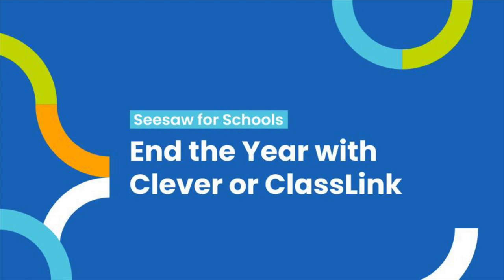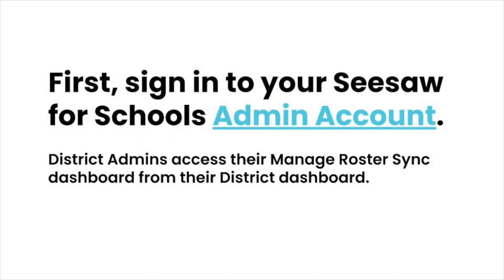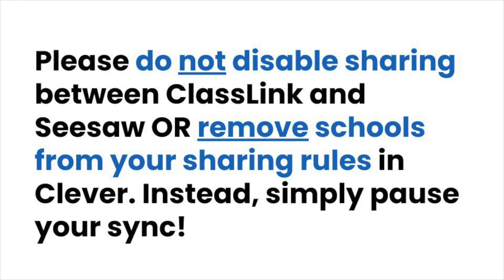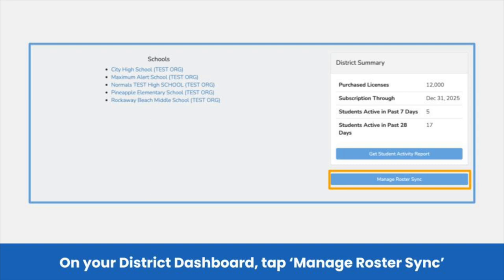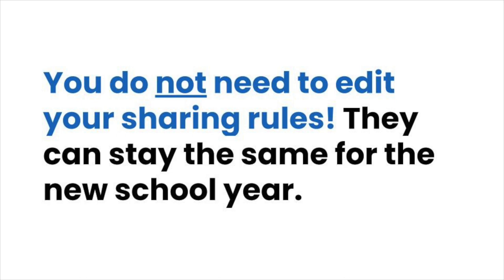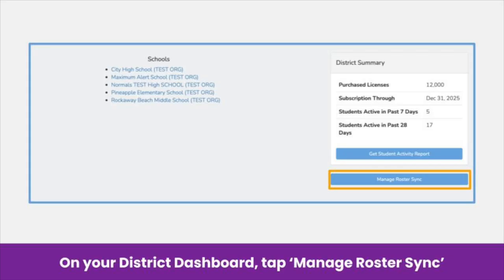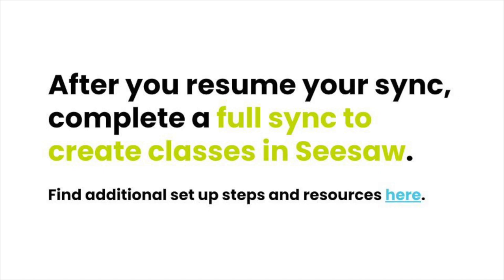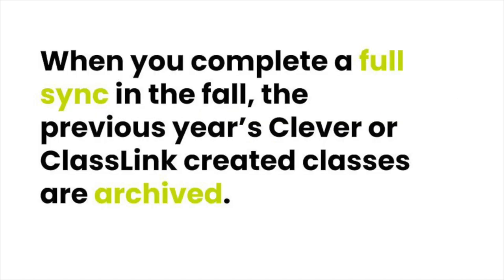Seesaw for Schools End of Year Guide: Clever/ClassLink Rostering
Admins who used Clever or ClassLink to roster this year and plan to roster with Clever or ClassLink next year, follow these simple steps to set yourself up for success next school year.

In this video, you will learn how to:
1. Pause your sync (0:27)
2. Resume and initiate sync in the new school year (1:26)